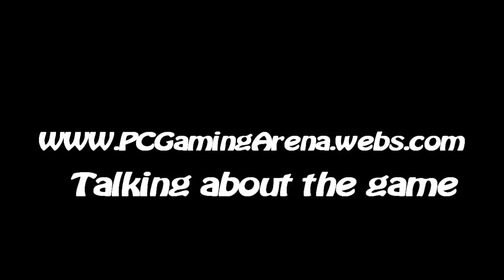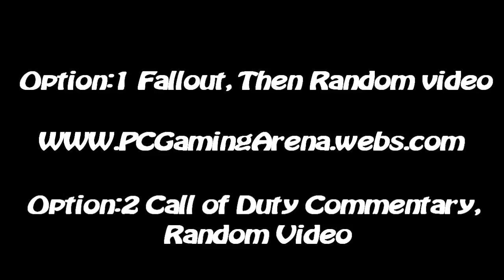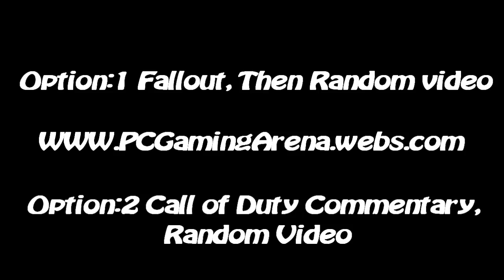Channel Update/Please leave comments